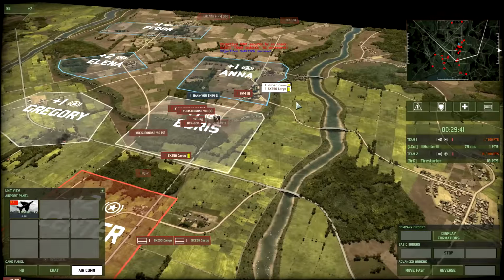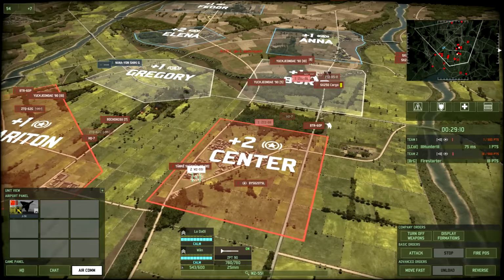Wargame: Red Dragon "Paddy Field 1v1" Marshal Preview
Disregard everything I say in the video, upon replay inspection I saw that the Blue player can easily get the top forest of Chariton at the start of the game, so the frontline is evenly divided. Also, there's 2 3v3/4v4 maps, the other being "The Green Mile" but I don't think I'll do previews of those, maybe if we get enough marshals to play them I guess. Once again, everything you see is a test version and all bugs will be fixed before official release.